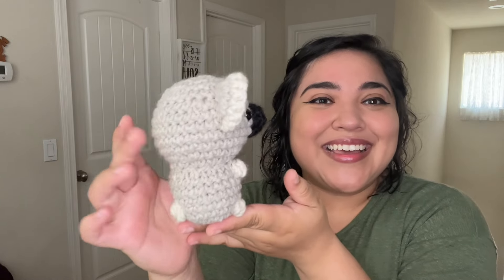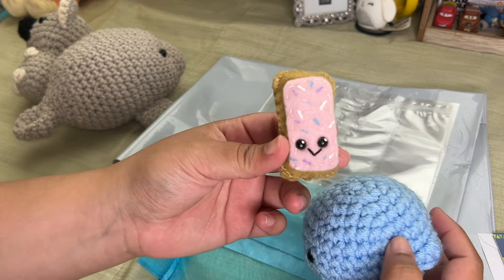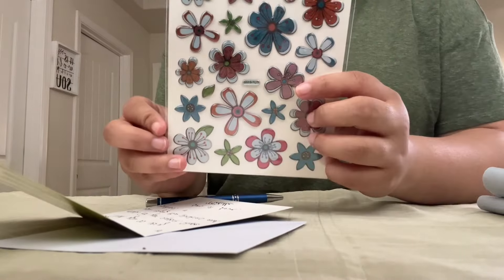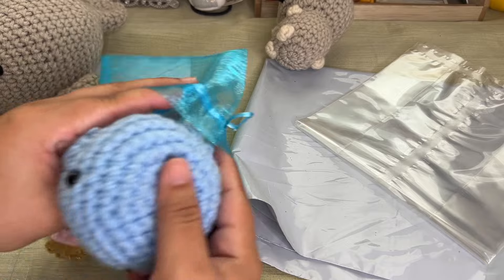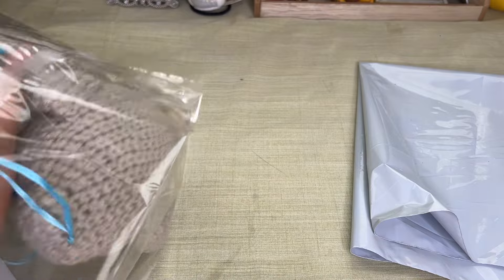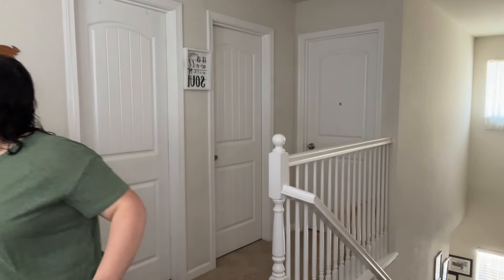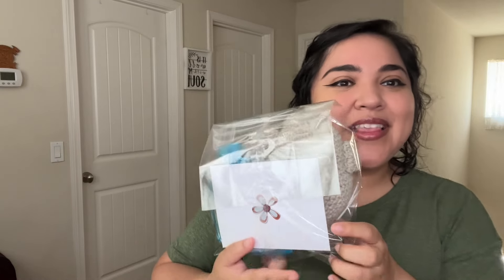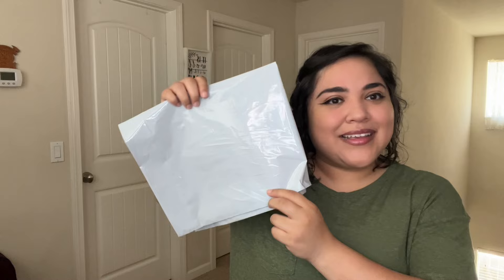Pack an Order With Me // How I Package Orders // Crochet Business